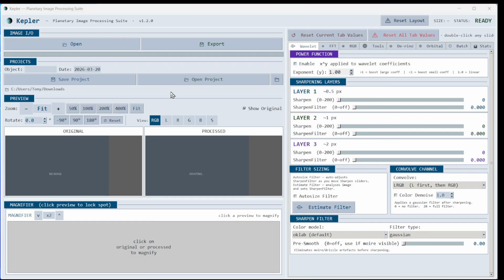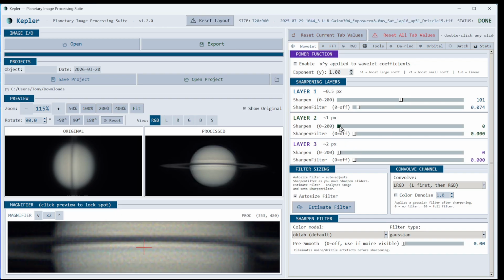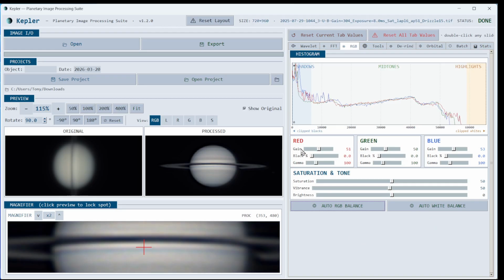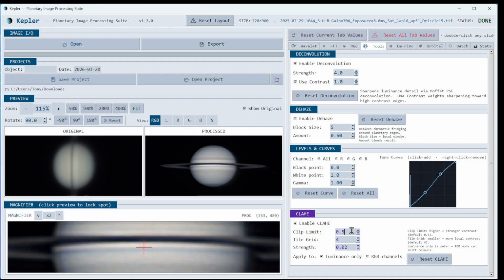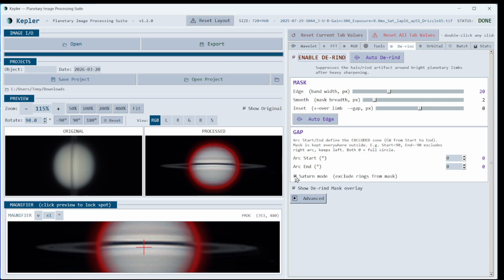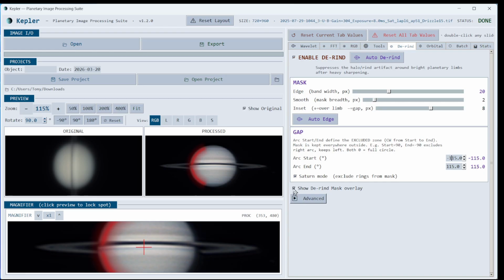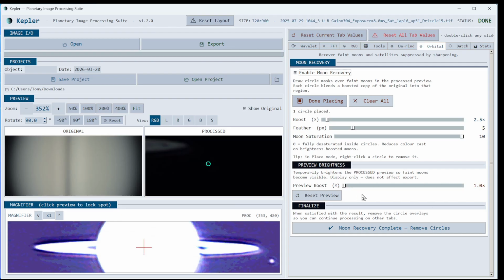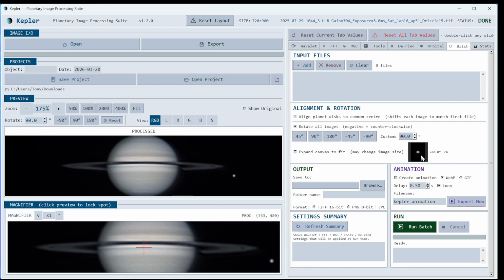Kepler - Planetary Image Processing - Saturn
Kepler is in active development and is a free, open source planet image processing software that runs on Linux, macOS, and Windows. It takes your image from your video stacking software and follows a straightforward workflow to help you process your images. It includes sharpening, denoise, RGB balance, de-rind, planetary moon recovery, deconvolution, CLAHE, batch and animation.